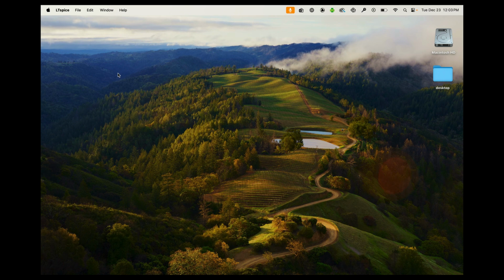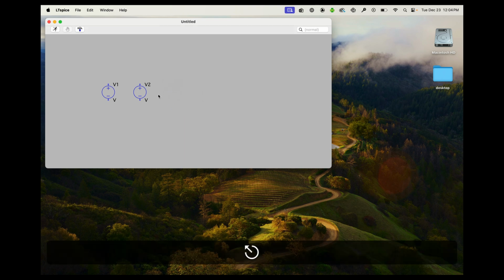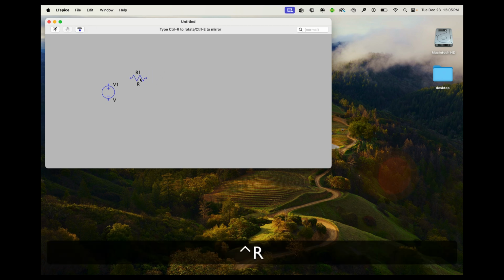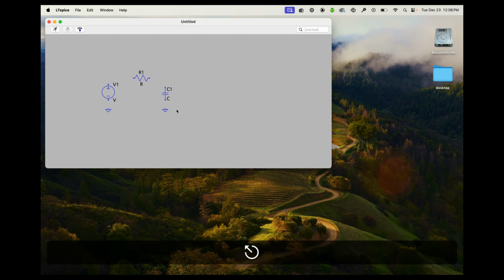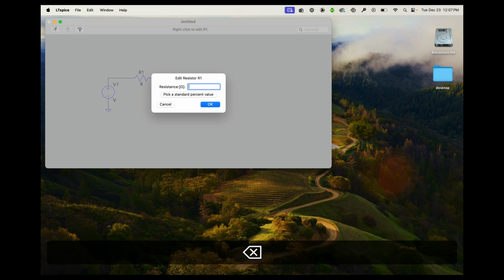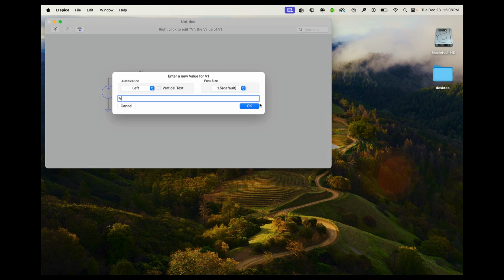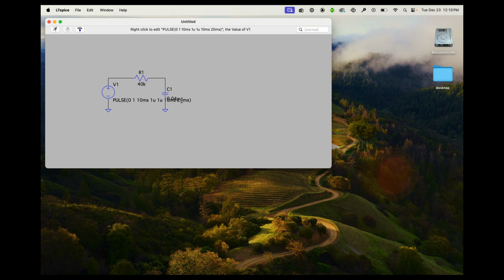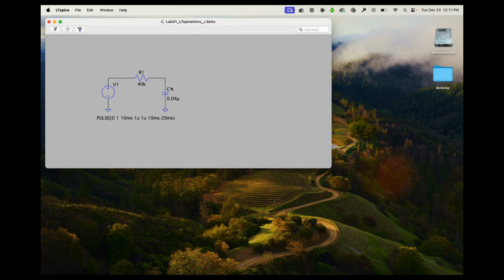LAB01 LTSpice Mac 01 Intro